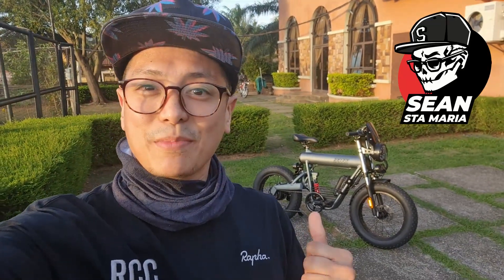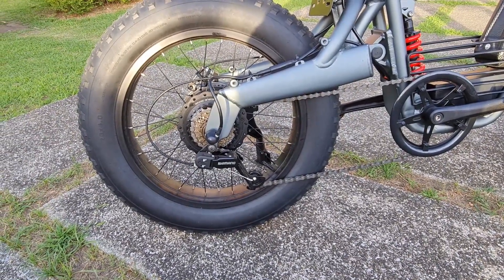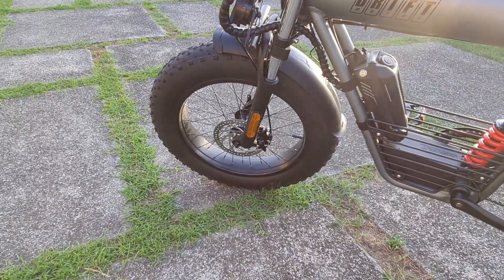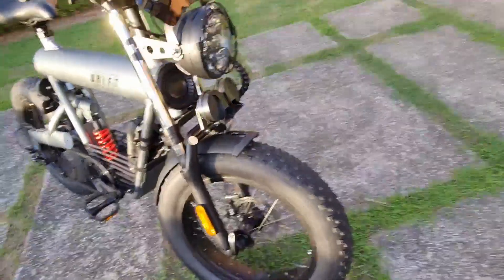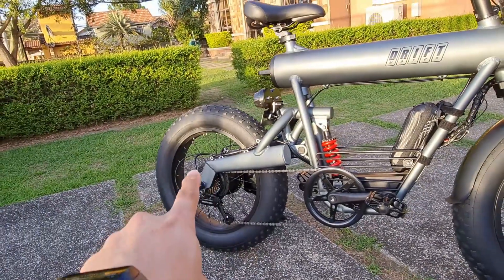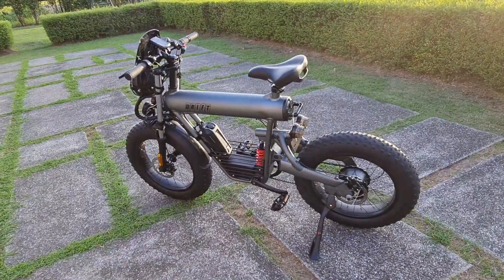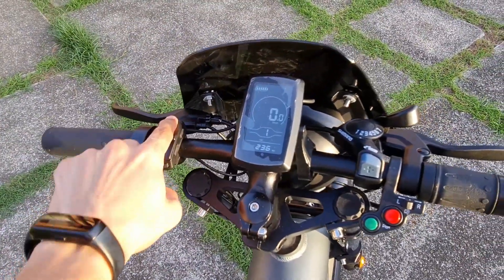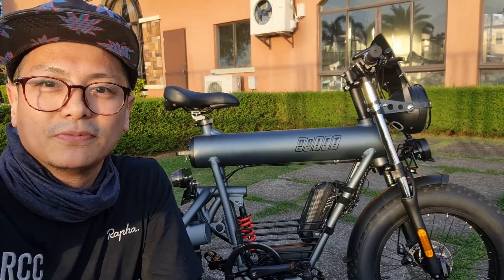The DRIFT Raptor 2 is something else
DRIFT MOTOR
Raptor 2.0
Electric Fat Bike

For more info follow DRIFT MOTOR/ DRIFT XAUST on FB!

 500w motor
• 50kph to 60kph top speed
• 50-60km range
• Advanced LED headlights with DRL and taillights
• Double front suspension and rear coilovers with damper
• Double disk brakes (front and rear)
• 20x4” off road fat tires with alloy rims
• Up to 150kg weight capacity
• 4-8hrs charging
• With smart LCD display (batt indicator, milage, etc.)
• Shimano gears with gear adjustments
• 5 electric speed modes from 1 to 5
• 33kg net weight
• Integrated horn and signal lights